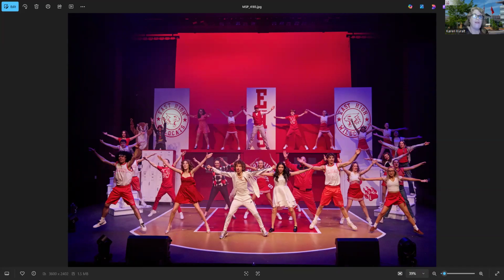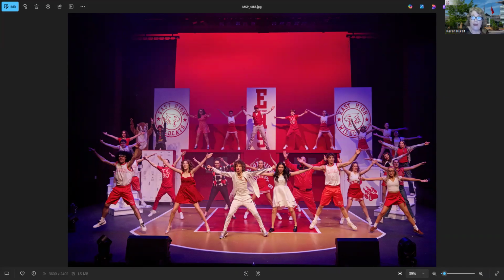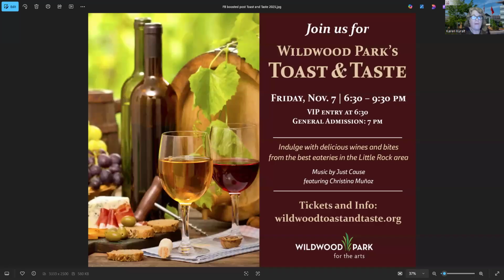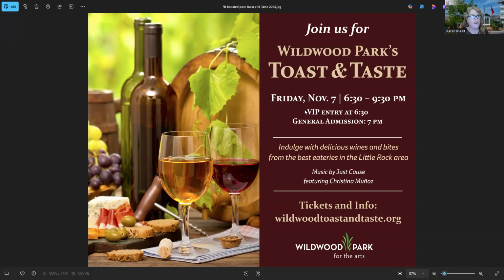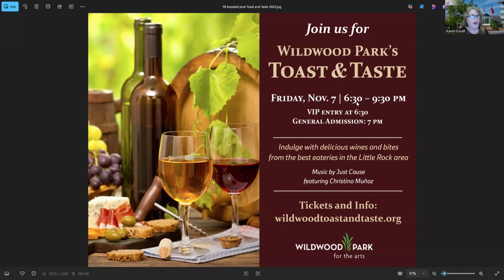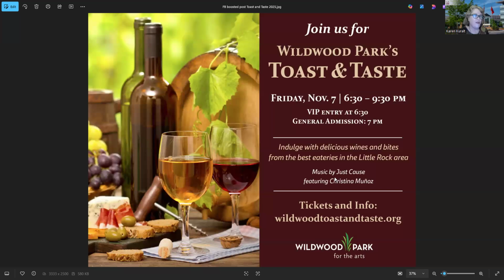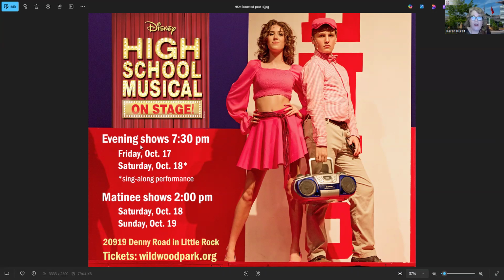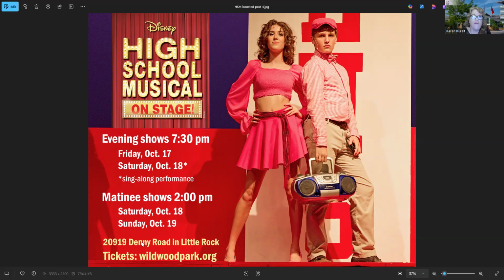Social media graphics - Writing for Social Media Week 9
Dr. Kuralt explains how images and text work together to create effective social media graphics. The video covers the pros and cons of using your own photos vs. hiring a photographer vs. searching for photos online. She outlines precautions you should take to make sure you have the legal right to use the photos you find online. She describes two different techniques for combining text with photography and provides guidelines for making sure that your text will be readable and eye catching. The video concludes with a brief preview of the final project proposal that is due on Nov. 11, 2025.